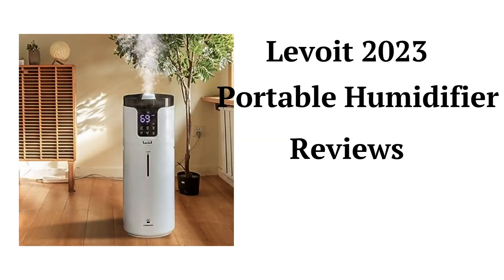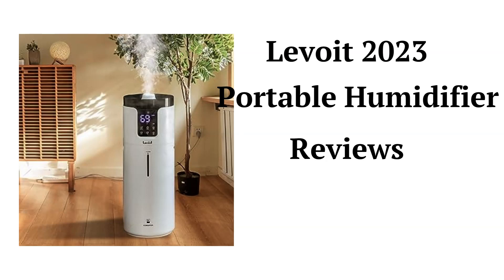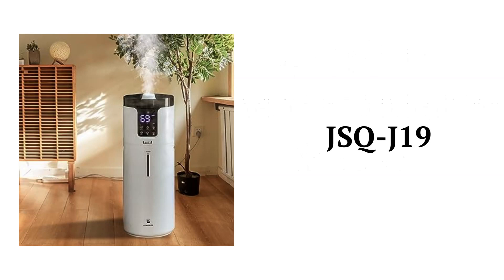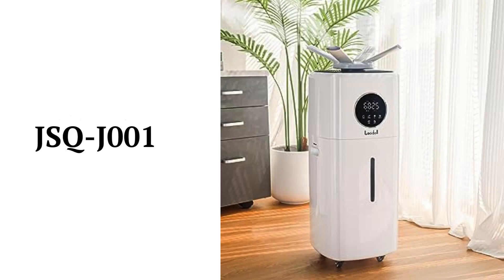HvacRepairGuy 2023 Lacidoll Brand Portable Humidifier Reviews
In this video, HvacRepairGuy reviews the 2023 Lacidoll brand portable humidifiers. These reviews are for the JSQ-J19 & JSQ-J001 models.

You can get the reviews of all of the brands